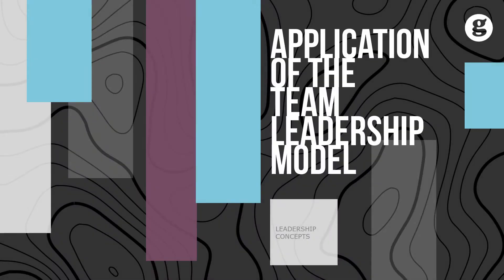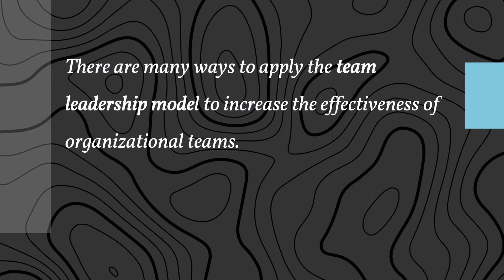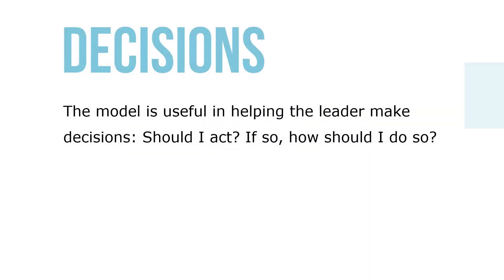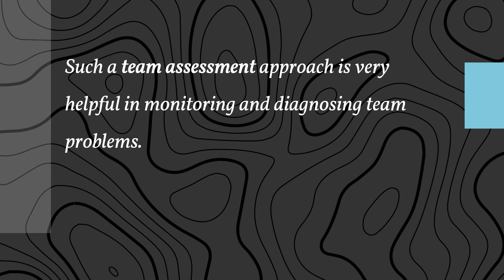Application of the Team Leadership Model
There are many ways to apply the team leadership model to increase the effectiveness of organizational teams. The model is useful in helping the leader make decisions: Should I act? If so, how should I do so? Research suggests that team leaders overestimate their effectiveness on these dimensions and often score themselves much higher than do team members. By comparing the scores by leaders and by members, the leader along with team members can determine which dimensions of team or leadership effectiveness need improvement.

The team and leader can then prepare action plans to correct the highest-priority problems. Such a team assessment approach is very helpful in monitoring and diagnosing team problems. It aids in determining the complex factors affecting team excellence to build a committed team involved in action planning.